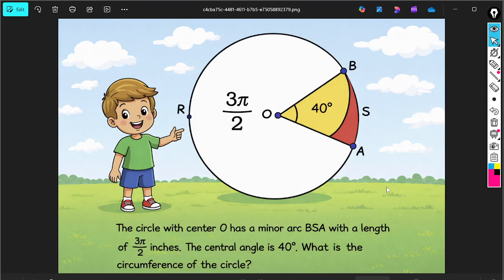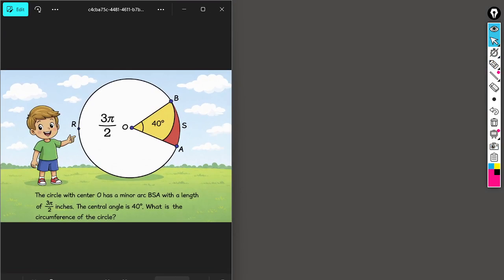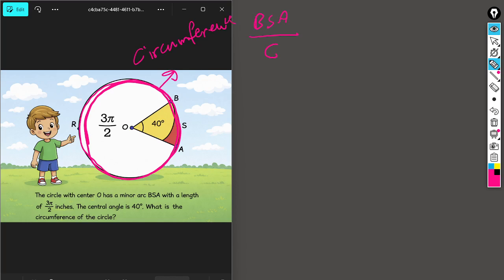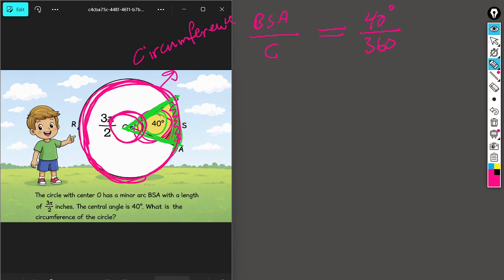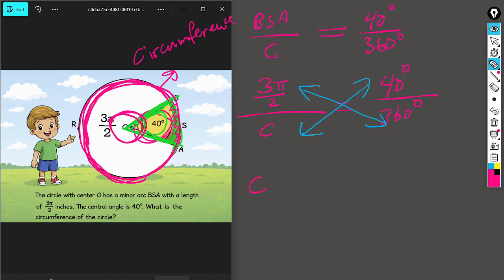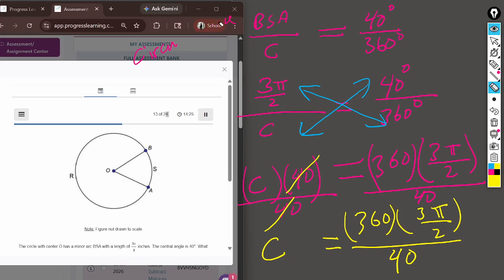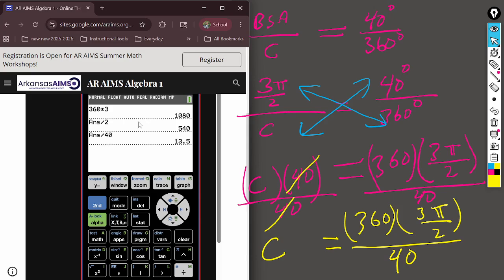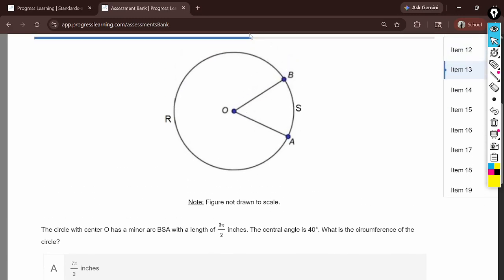G.CIR.3 question 4 Find Circumference.